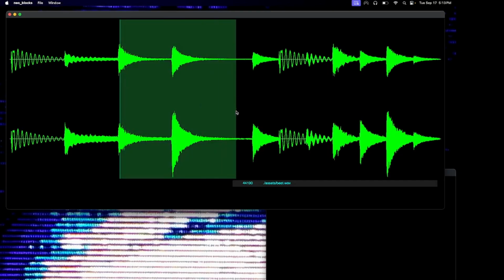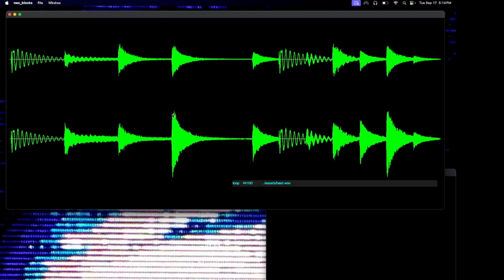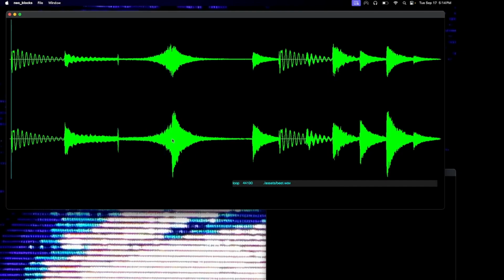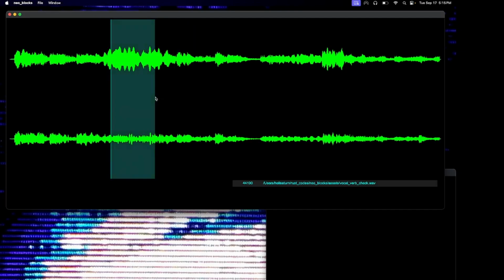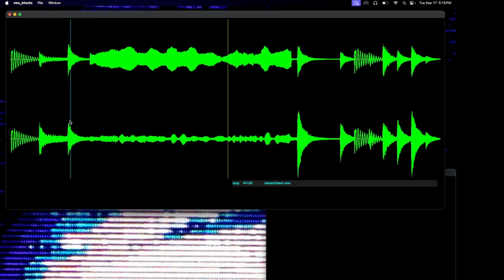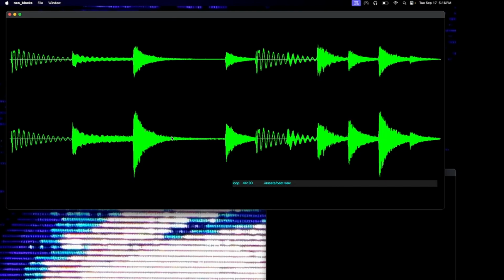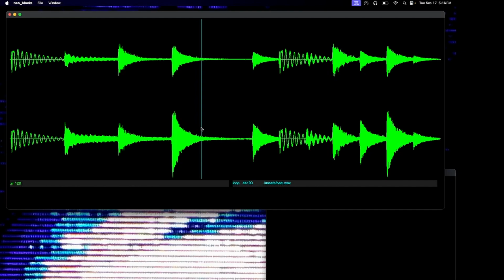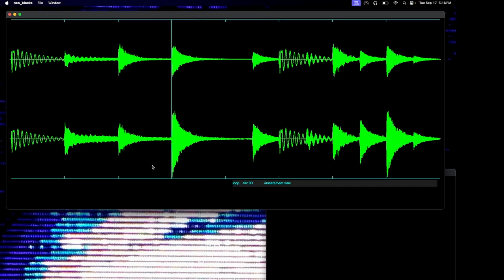Projects: Snd Editor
Hello this is a little project update about a thing I'm doing so people can see it and tell me it's cool or something. Or maybe give me some ideas on how to make it neater.